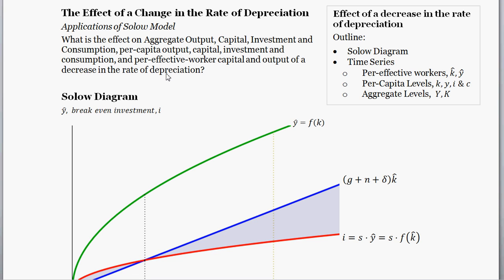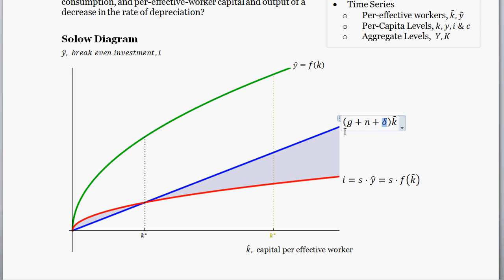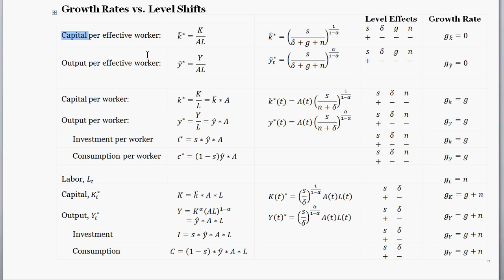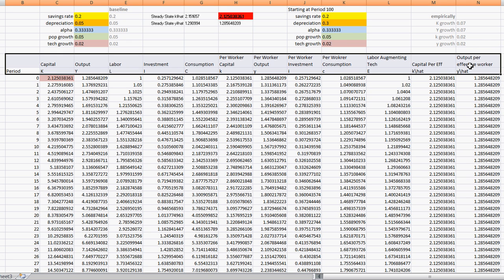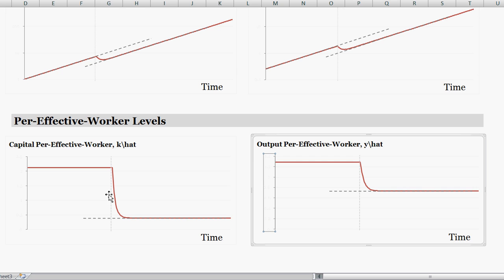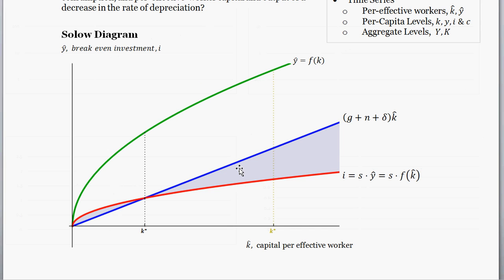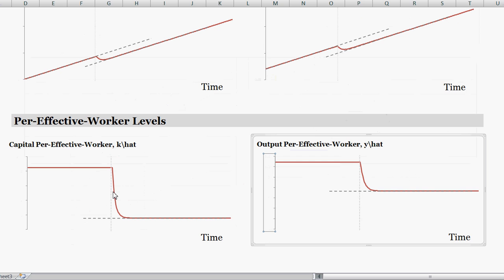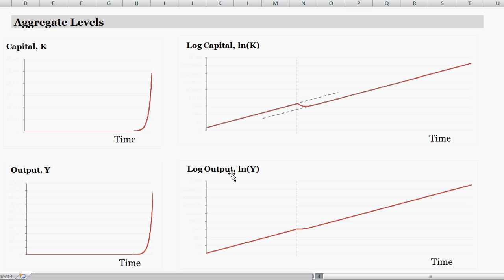Solow Model Problem - Change in the Rate of Depreciation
Given a decrease in the depreciation rate, what is the effect on Aggregate Output, Capital, Investment and Consumption, per-capita output, capital, investment and consumption, and per-effective-worker capital and output?

We work with the "full" solow model with population and technology growth.

Video Outline
- Solow Diagram
- Time Series
--Per-effective workers, k ̂,y ̂
--Per-Capita Levels, k,y,i & c
--Aggregate Levels,  Y,K